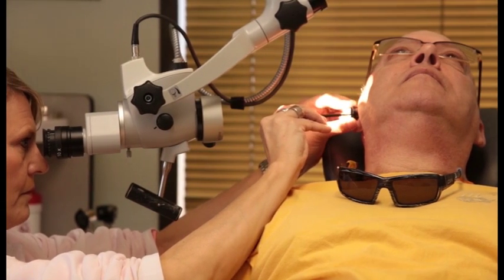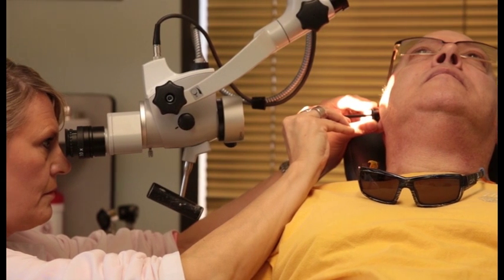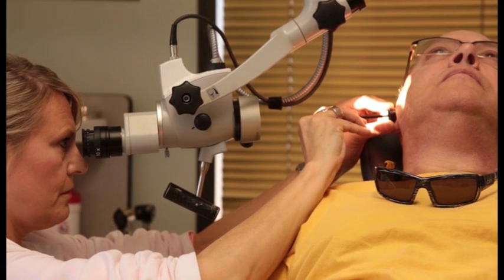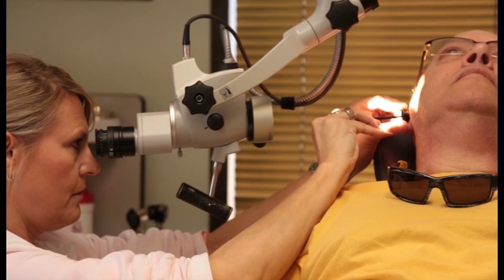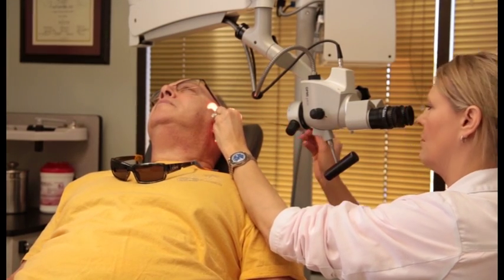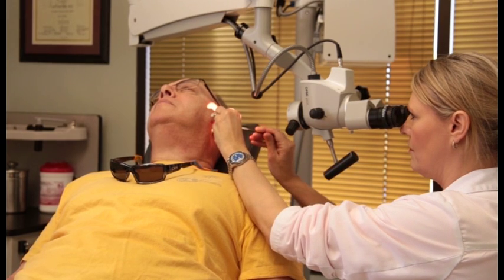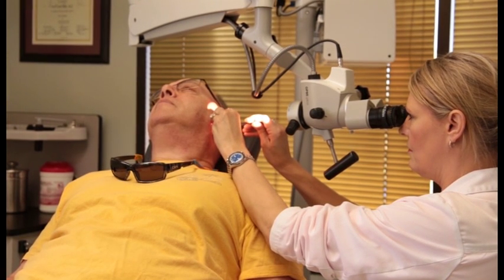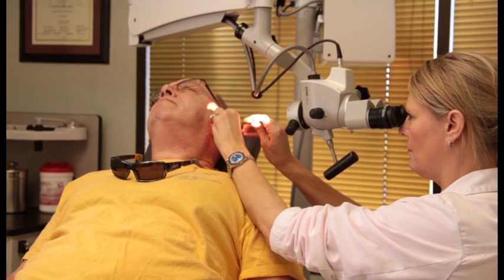What is a Transtympanic Infusion?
Physician's Assistant, Linda Vanderbeek explains how transtympanic infusions are used to treat sudden hearing loss.